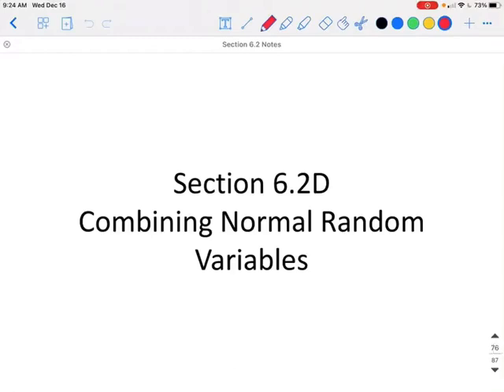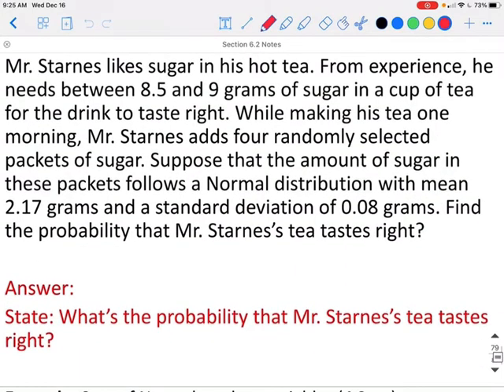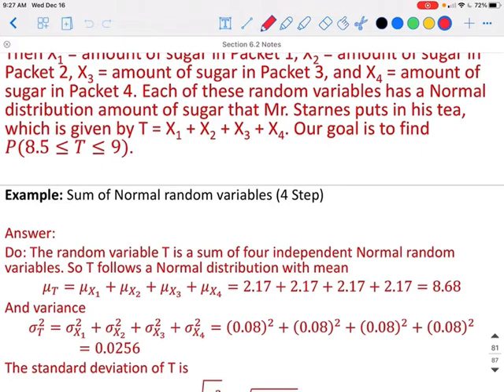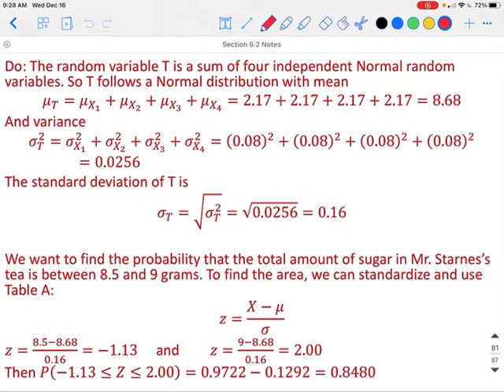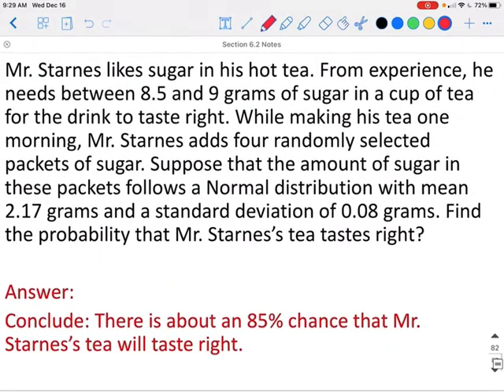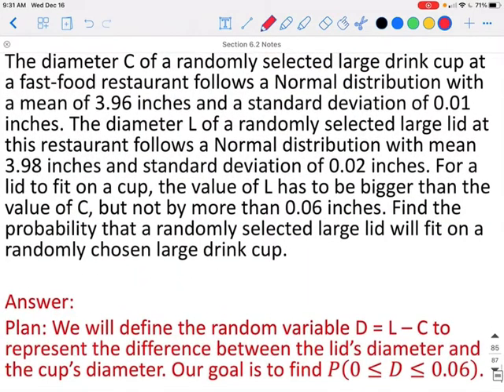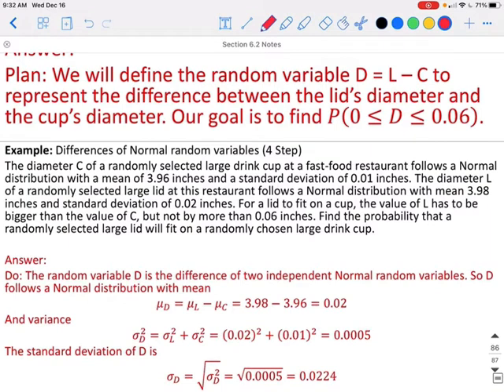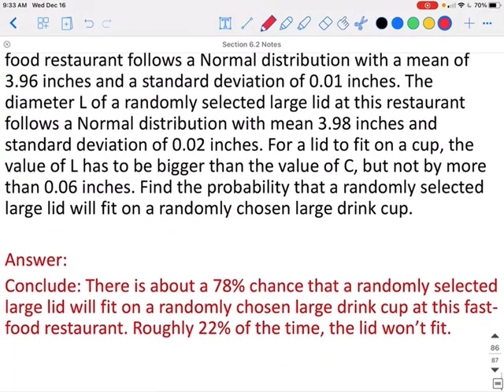Section 6.2D Combining Normal Random Variables